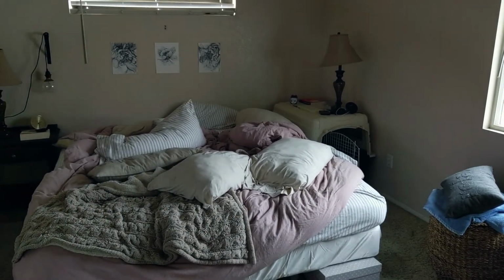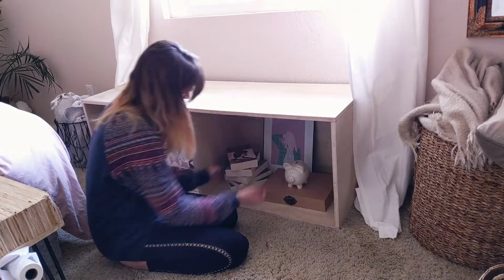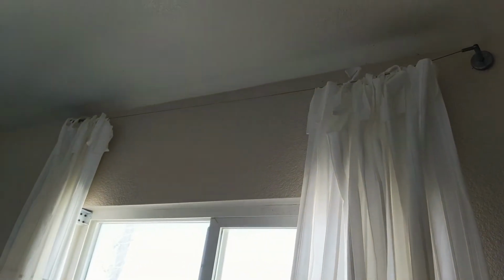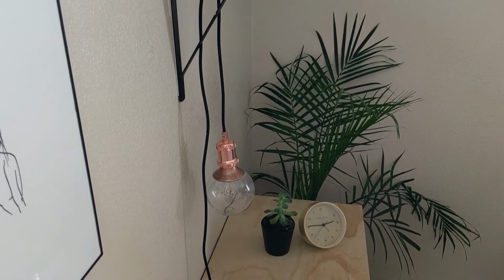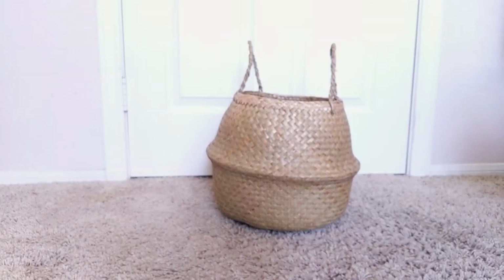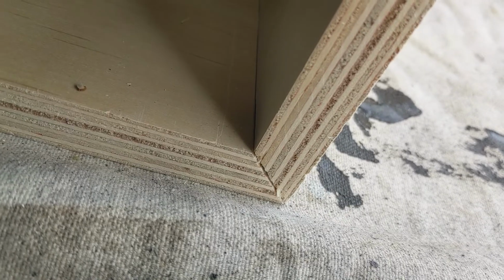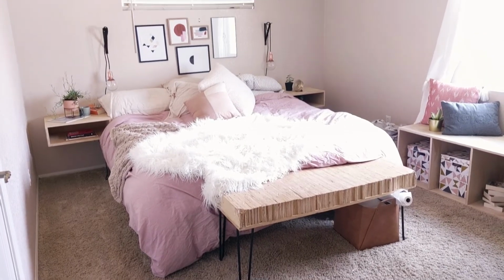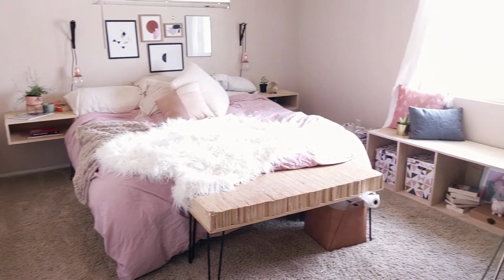$300 RENTAL BEDROOM MAKEOVER!!! + IKEA HACKS!!!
Hey Guys! My channel is all about DIYing stuff for your apartment/home on a serious budget and other shenanigans.